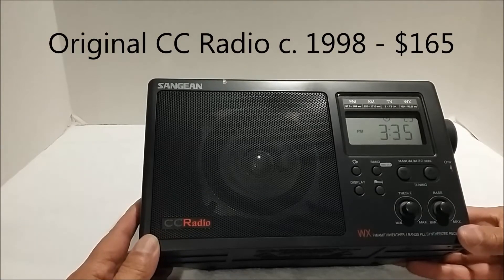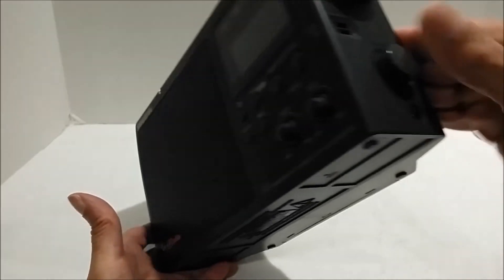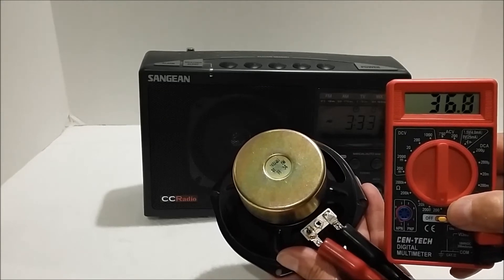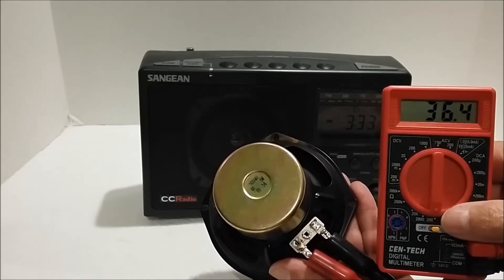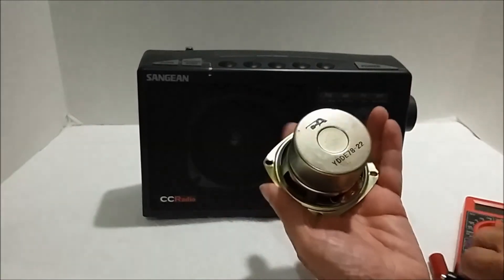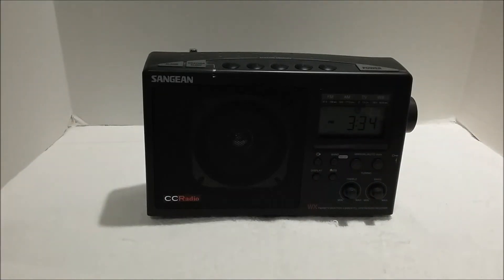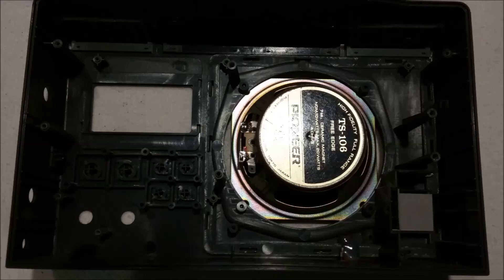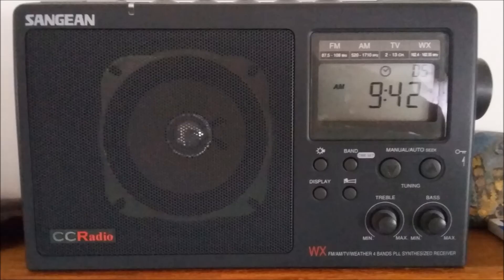Radio Repair Secrets - CC Radio has No Sound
Shows how to troubleshoot and repair an original CC Radio (c. 1998 - $165) with no sound from the internal speaker. Respectfully dedicated to the late Art Bell (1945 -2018)...